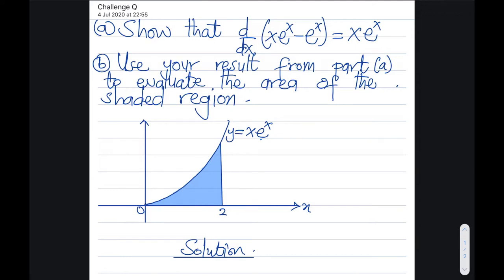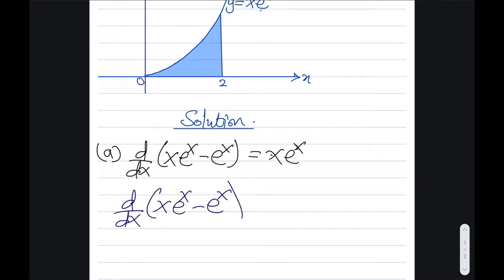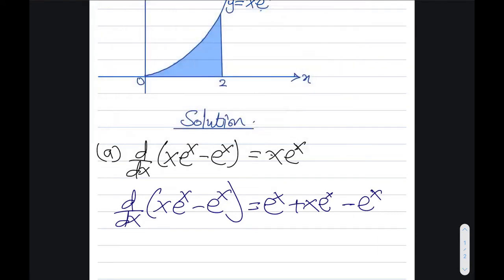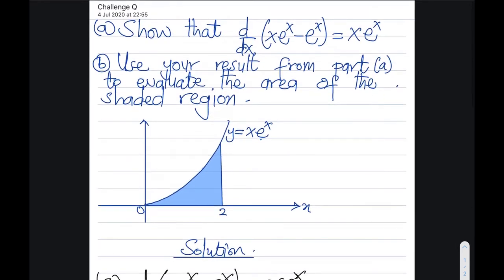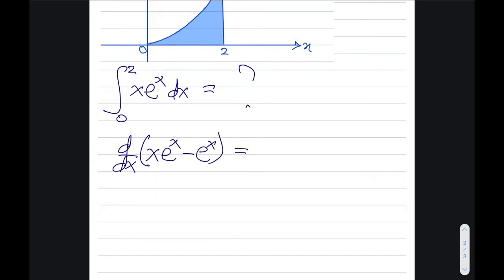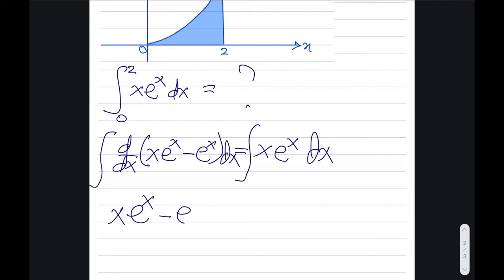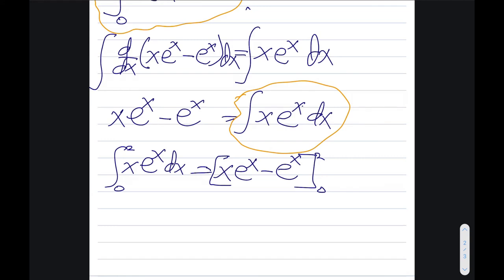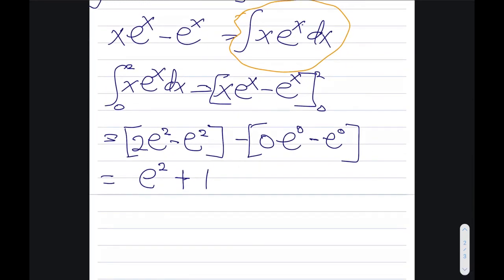Integration: Techniques for finding area under a curve, part 3